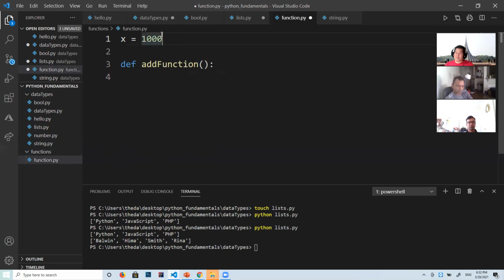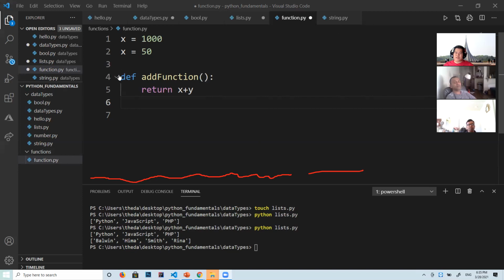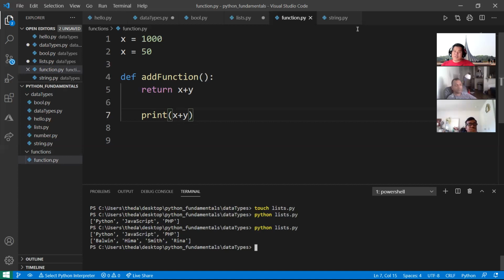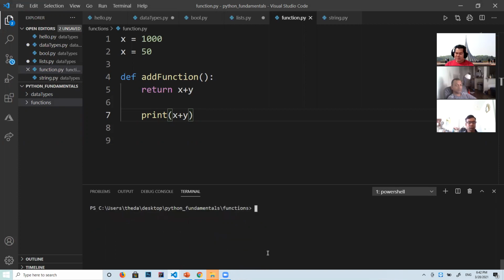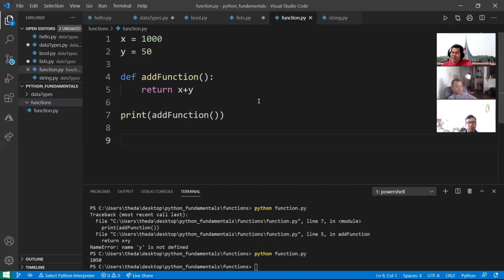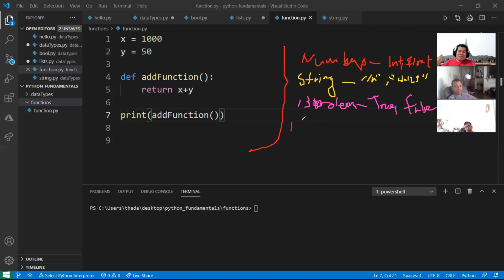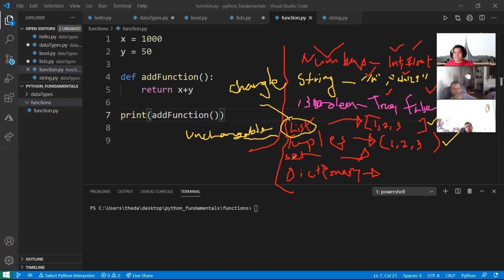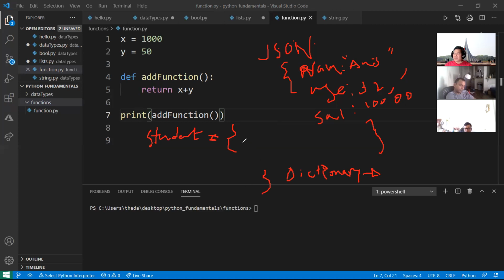FUNCTIONS IN PYTHON|PYTHON FOR BEGINNERS|PYTHON FOR WEB DEVELOPMENT|PYTHON FULL STACK|DAY-3, PART-2